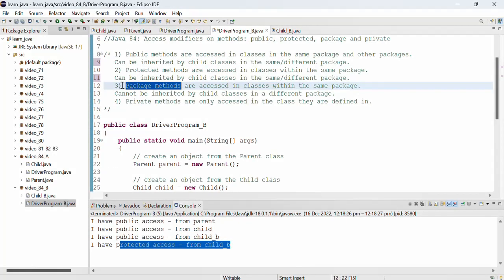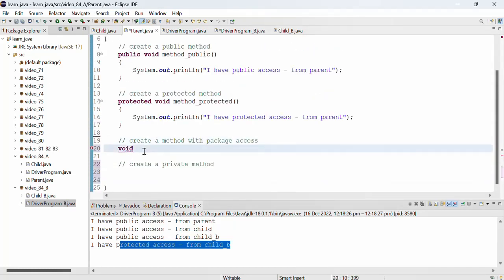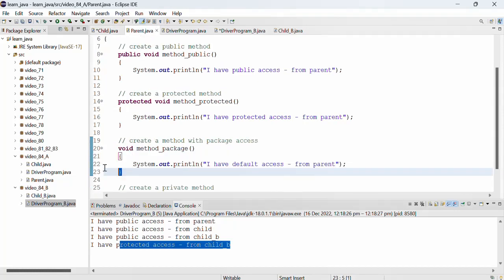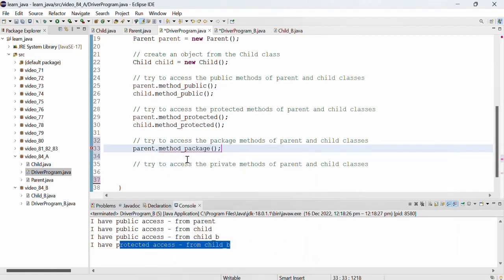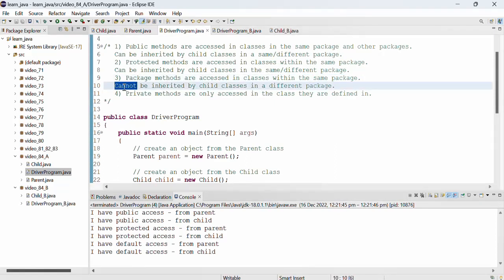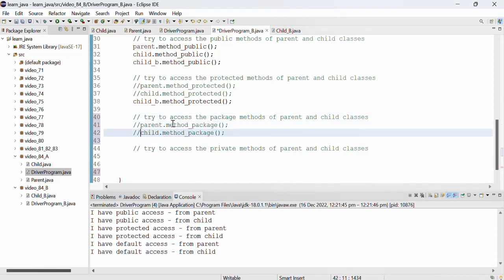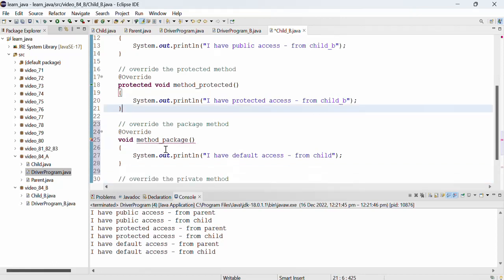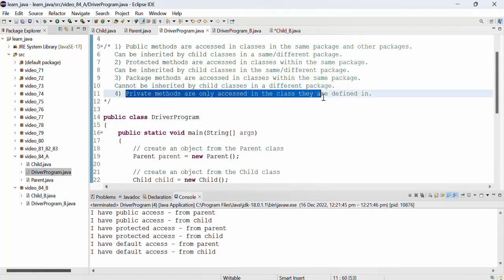Java 84: Access modifiers on methods (part C): package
Access modifiers on methods (part C): package